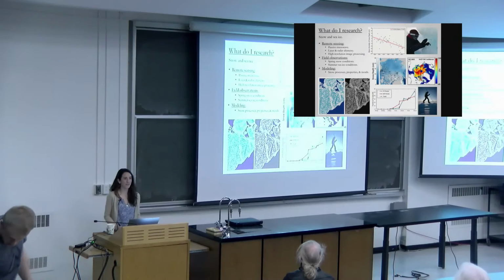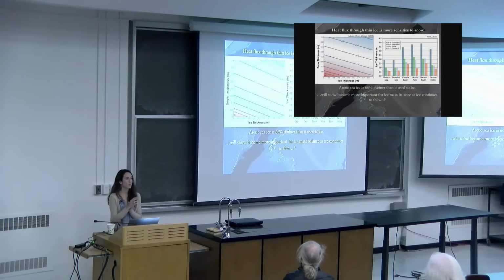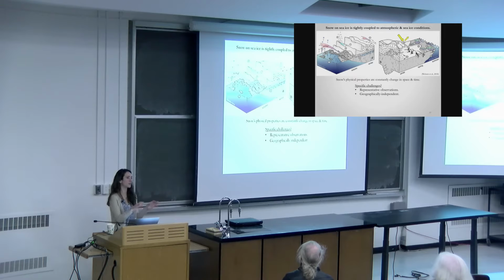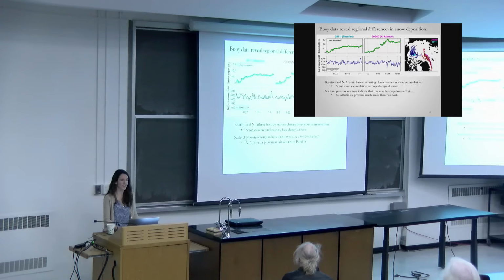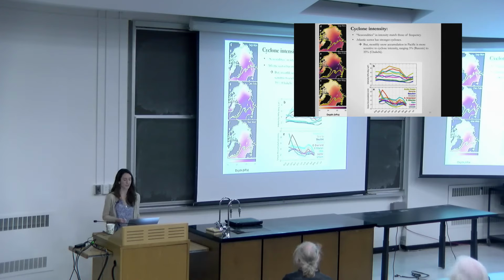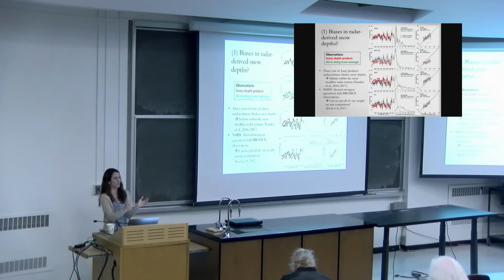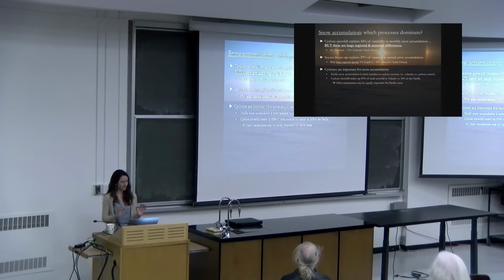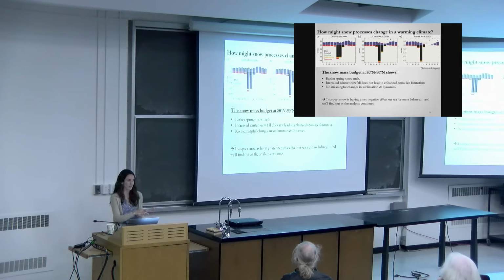Will snow help or hurt sea ice in a warming climate?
Melinda Webster, University of Alaska Fairbanks

Snow is the most reflective, and also the most insulative, natural surface on Earth. Consequently, snow cover on land and sea ice is an integral part of the climate system. Recent thinning of snow cover on Arctic sea ice has contrasting effects: reduced insulation from thin snow promotes sea ice formation, while increased absorption of sunlight from thin snow promotes sea ice melt. So, what is a thinner snow cover's net effect on Arctic sea ice in a warmer climate? This talk presents the major challenges we face in observing, understanding and modelling the snow-ice system under anthropogenic warming, and advances stimulated by bringing field observations, remote sensing, and modelling together.